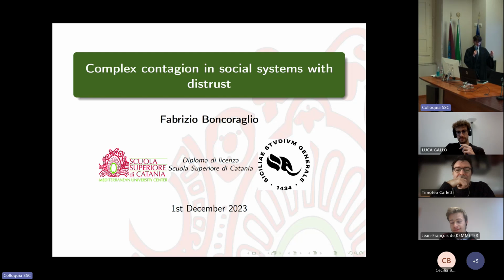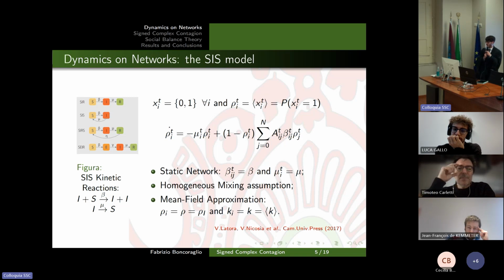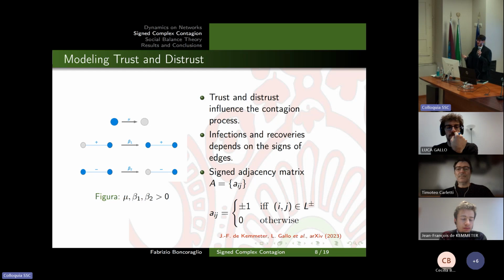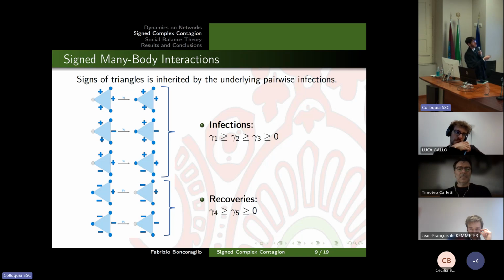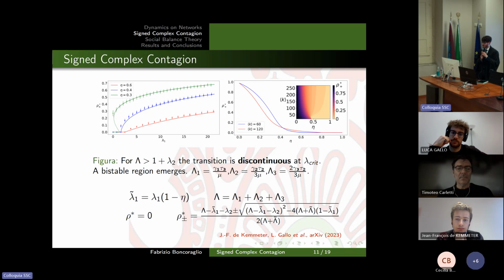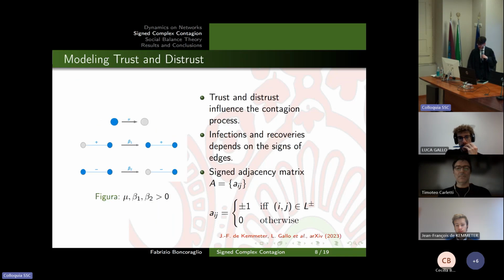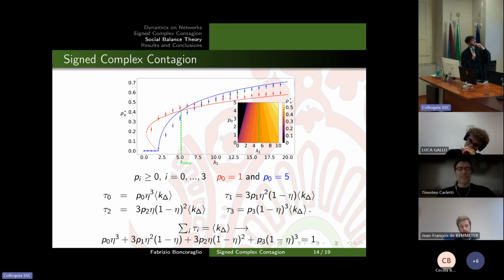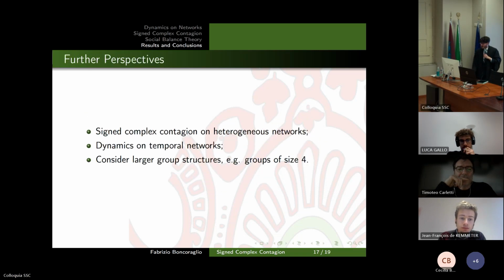Complex contagion in social systems with distrust (SSC Diploma Fabrizio Boncoraglio)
On December 1st, 2023, Mr Fabrizio Boncoraglio (BSc in Physics, Allievo SSC) has brilliiantly discussed the diploma thesis (1st level) entitled "Complex contagion in social systems with distrust" (Supervisors: Chiar.mo Professor Dr Vito C. Latora, DFA UniCT, Catania, Italy & QMUL, London, UK; Dr Luca Gallo, CEU Wien-Budapest, Austria-Hungary; Dr Jean-François de Kemmeter, U. Namur, Belgium; Opponent: Chiar.mo Professor Dr Timoteo Carletti, U. Namur, Belgium).

Abstract:

The physics of complex systems aims at understanding the behaviour of systems composed of many interacting degrees of freedom. The interactions in such a system themselves play a decisive role in modelling its properties and show the emergence of collective behaviours: the macroscopic dynamics of a large system, the formation of patterns or emerging phenomena, are thus driven by the microscopic structure of its interconnections.

In this thesis, we will focus on complex networks: in a network, the individual components of a system are represented as nodes and their interactions are modelled as edges or high-order structures, depending on the number of nodes involved.  Indeed, high-order interactions gives rise to novel phenomena and phase transitions, as we shall see by applying this framework to opinion spreading processes.

The original contribution of this dissertation is to discuss the role of trust and distrust in complex contagion processes, where multiple sources of exposure are required for contagion to occur. The presence of many-body interactions in social contagion phenomena is motivated by sociological studies, which have shown that an individual is persuaded to adopt or reject a norm, a behaviour, an ideology, if convinced by a group and not merely through pairwise interactions.  Furthermore, social systems are not only  characterised by the presence of group interactions but also by the existence of trust and distrust relationships among the individuals. These two features are the scope of investigation of this work.

The thesis is organised as follows: after introducing the necessary theoretical foundations, the innovative part of this work consists of introducing a social contagion model on signed  simplicial complexes and investigating the impact of trust and distrust in its dynamics. We study both analytically and numerically the phase transitions induced by the topology of the system and by the reactions taking place on top of it, as well as the non trivial dependencies among the quantities at play.

We then modify our model taking inspiration from social balance theory. We show that not only the amount of trust or distrust in a network, but also the way such relationships are distributed among the nodes plays a role into shaping the dynamics of the system.

The main outcome of this thesis is to provide a possible interpretation of the role of trust in social behaviour, leading to the emergence of new phenomena that are not captured by standard approaches, such as abrupt phase transitions and bistability.